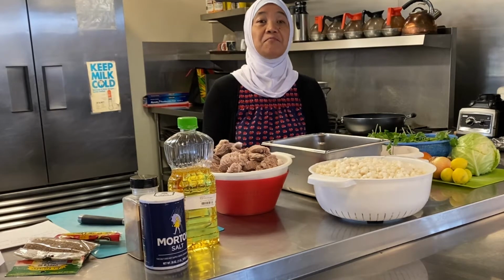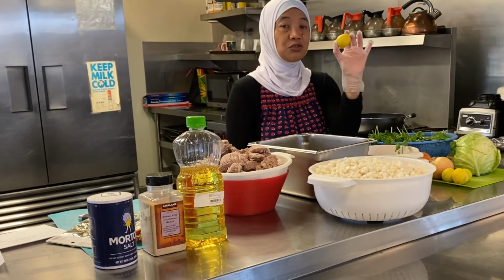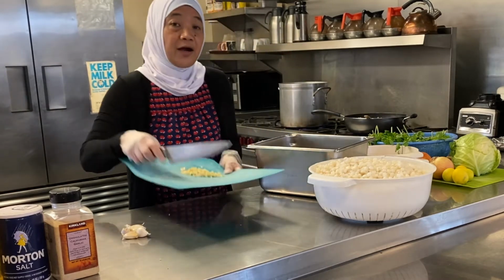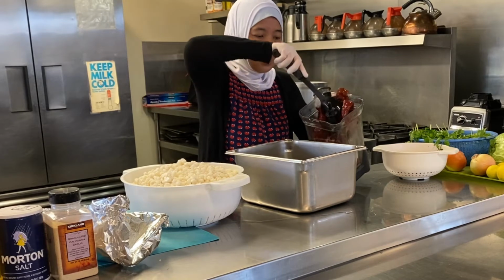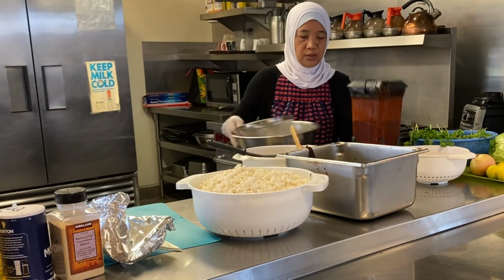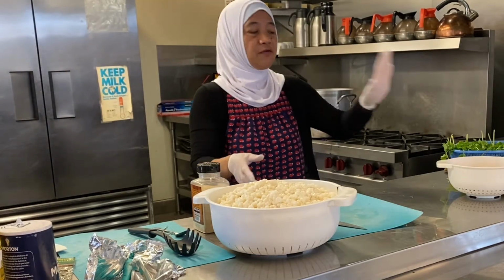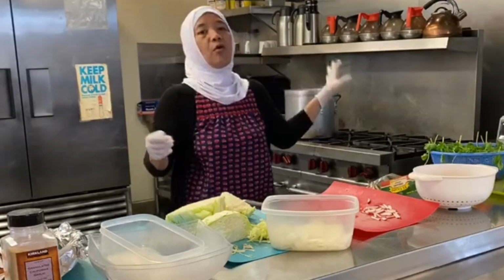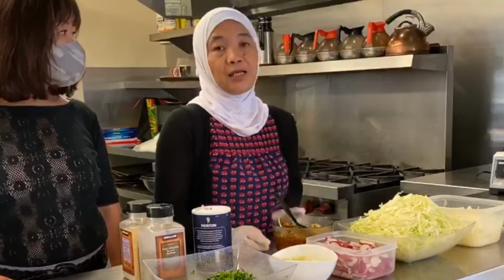Acacia's Cooking Class 14 -- Beef Pozole